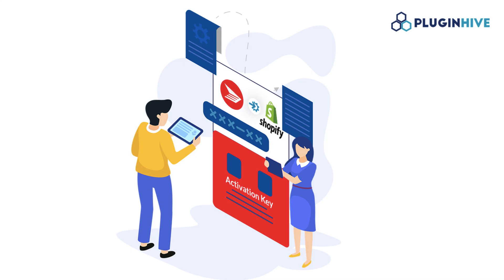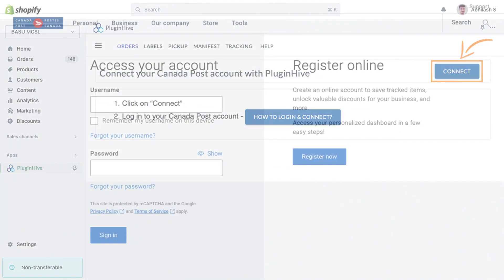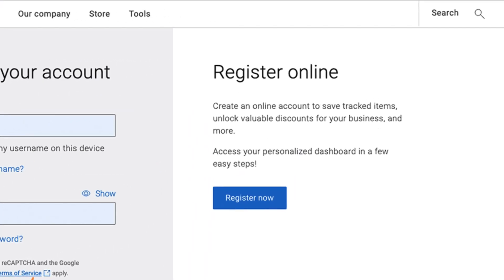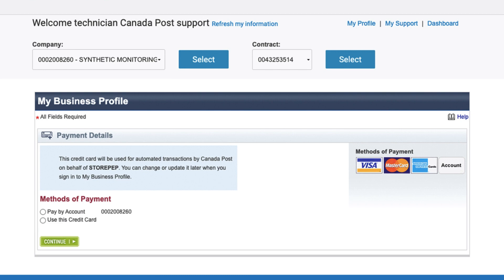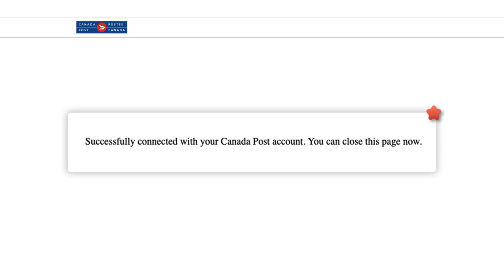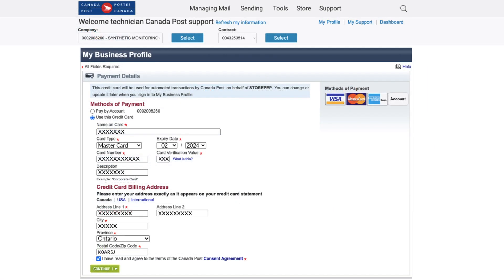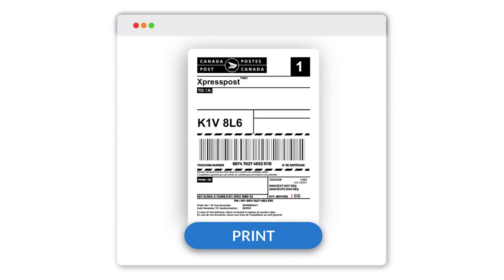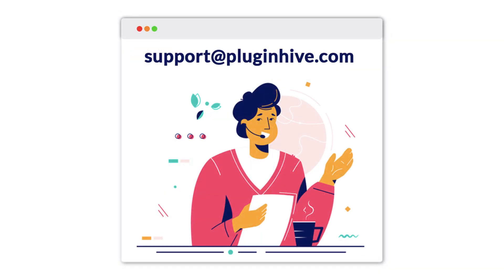How to Connect Canada Post Account to Shopify | Canada Post Live Rates, Shipping Labels & Tracking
Learn how to easily integrate your Canada Post Account with Shopify in this step-by-step tutorial.

PluginHive Shopify Shipping App (Multi-Carrier Shipping Label)

First, select "Canada Post" in the PluginHive Shipping app. Click on "Connect", and you'll be directed to the Canada Post website. Here, "Sign in" to your existing Canada Post account using your login credentials. If you don't already have one, you can create a new online account in just a few steps.

Next, you'll need to choose your preferred payment method. You have two options: "Pay by Account" or "Credit Card." If you have a "Pay by Account", go ahead and select it, the agreement number will be automatically shown & then click on "Continue" and agree to the integration terms and conditions.

Now, your Canada Post account is successfully added to your Shopify store.

Alternatively, if you prefer to use your credit card as the payment method, select "Credit Card," and enter your credit card details. Click on "Continue" to complete the integration.

With the integration, you can offer Canada Post shipping rates to your customers at checkout and print shipping labels directly from your Shopify store. Also, Customers will automatically receive the Canada Post tracking details.